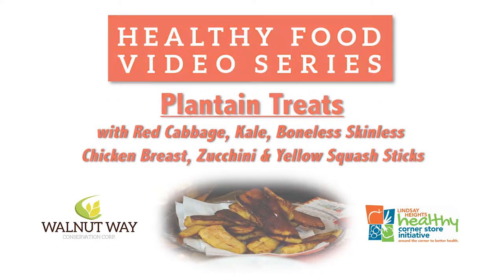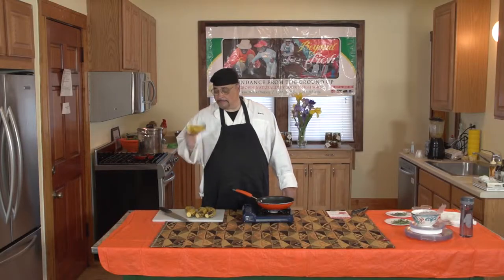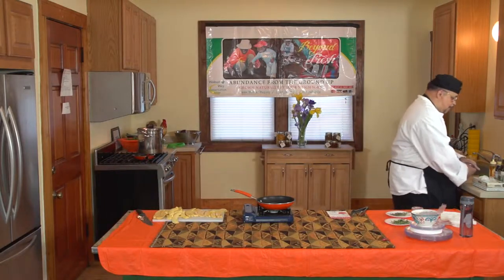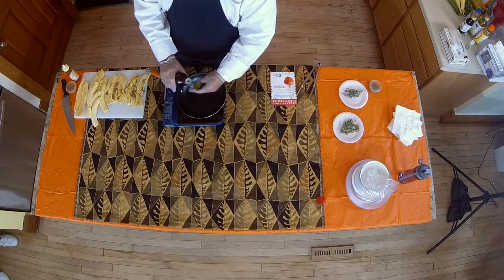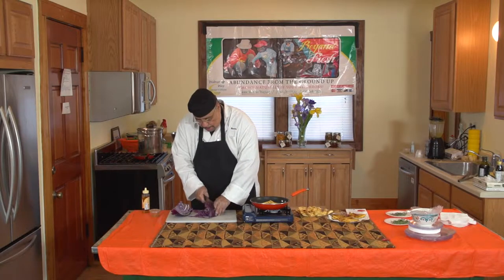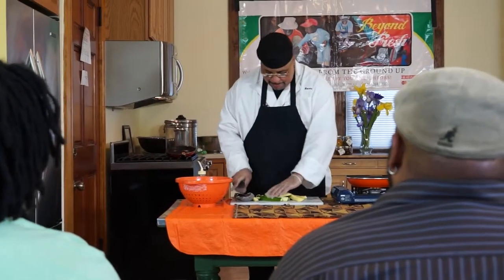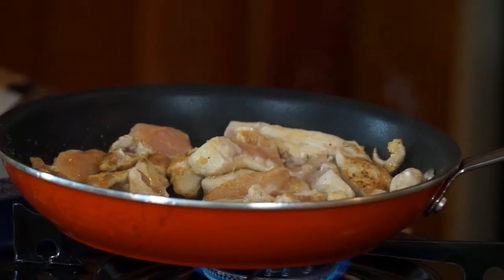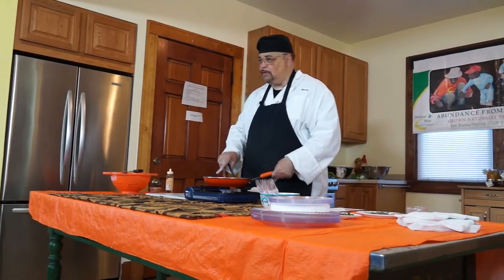Plantain Treats Healthy Food Video | Walnut Way w/ Chef Marvin